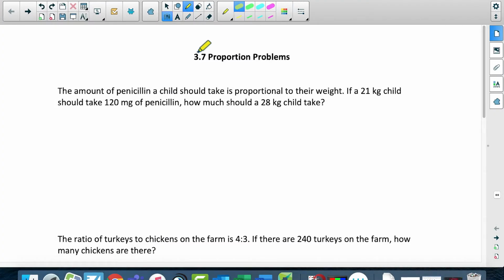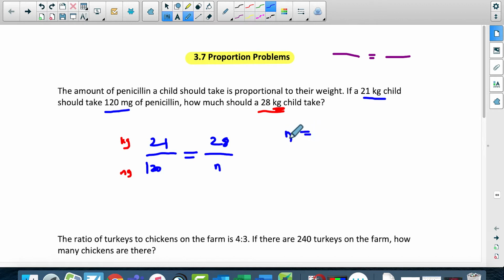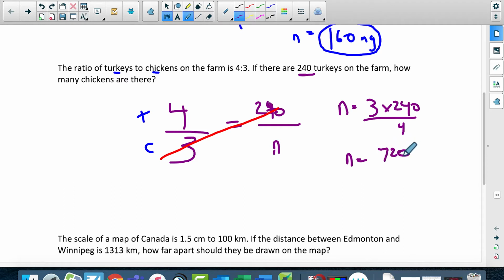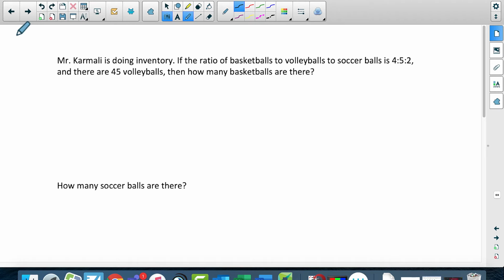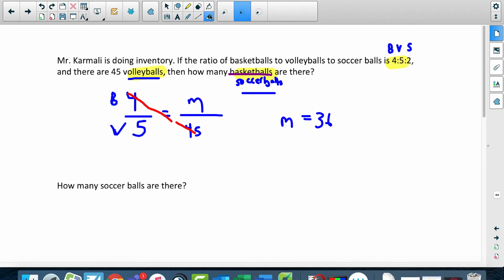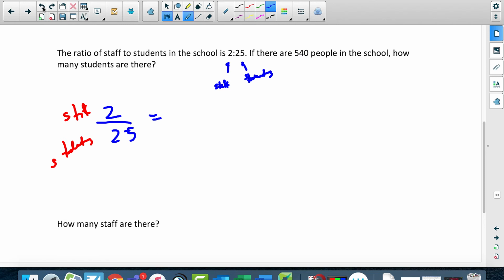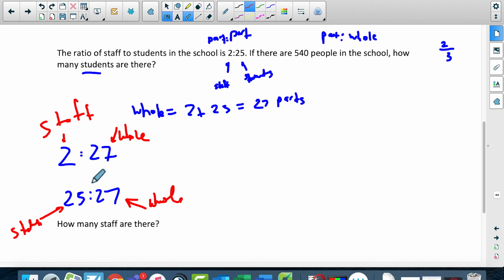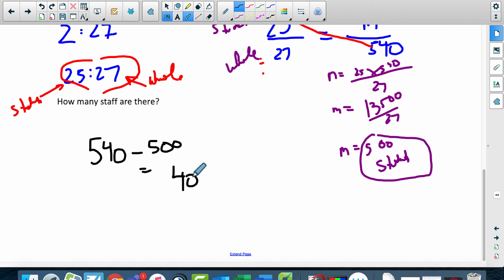3.7 Proportion Problems